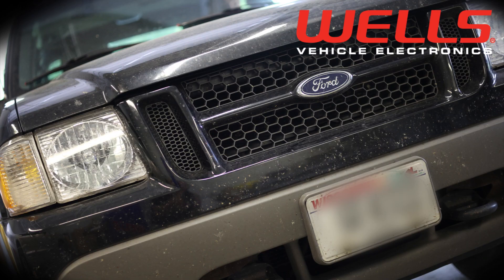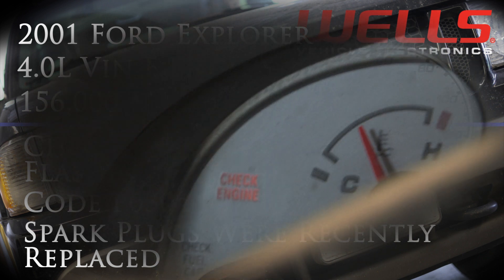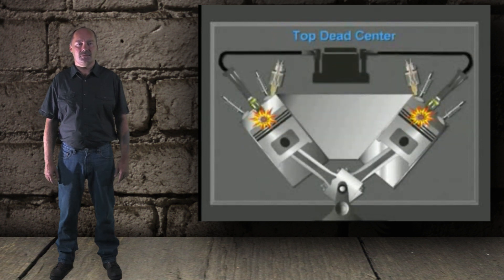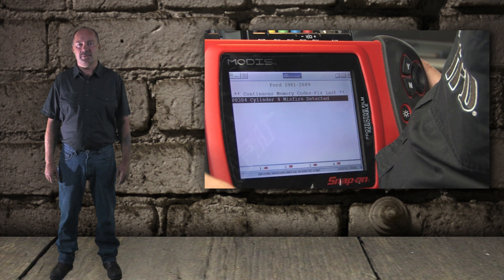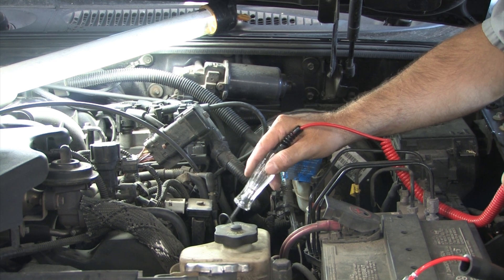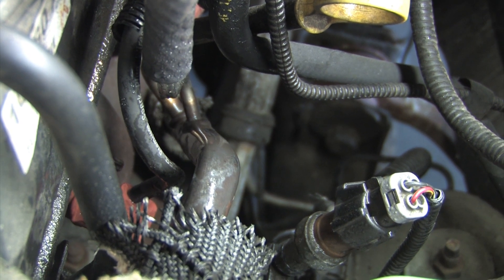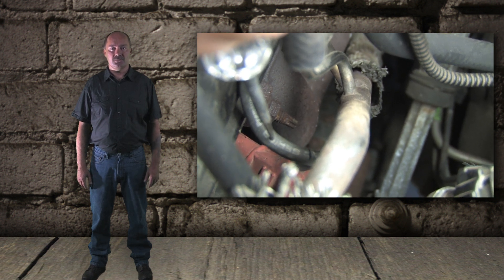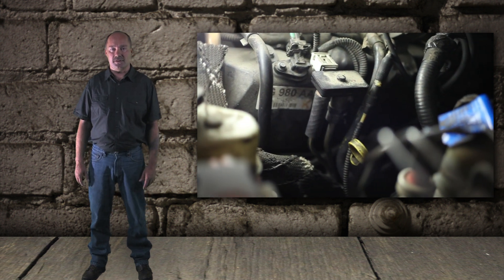P0304 2001 Ford Misfire Diagnostics by Wells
When you have a flashing check engine light, what does it mean? We take you through the diagnostics of a vehicle with this issue. Knowing how a system functions, for example DIS, can save you lots of time and money. This video is a great demo of why and how.